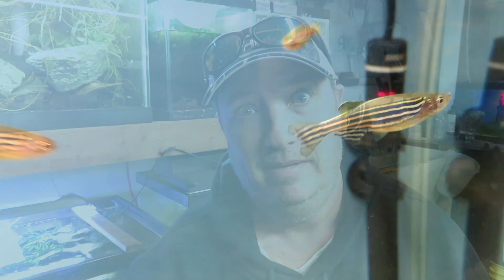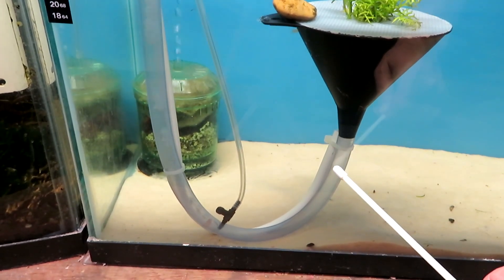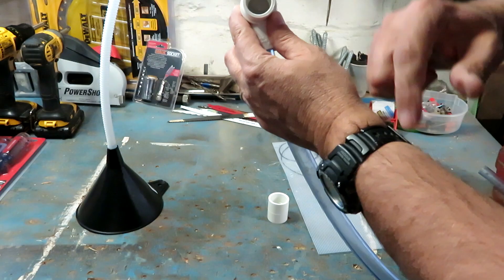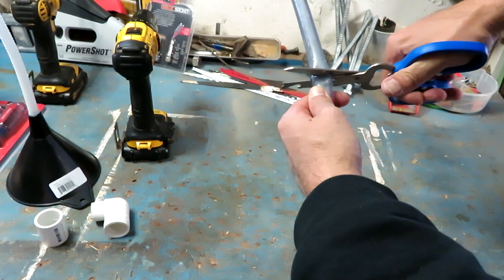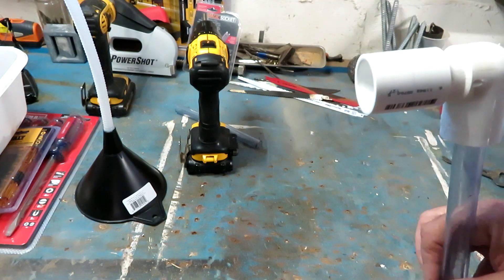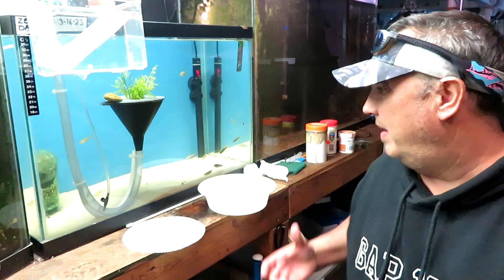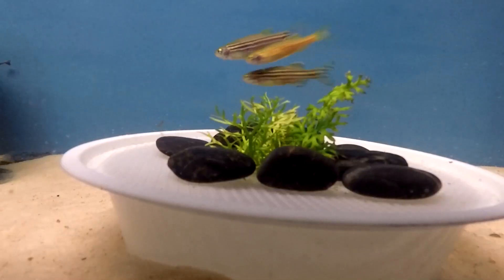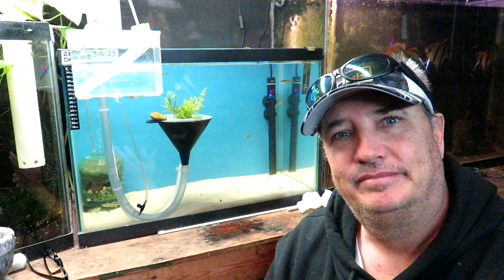AIR POWERED EGG COLLECTOR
A D.I.Y. AIR POWERED EGG COLLECTOR.